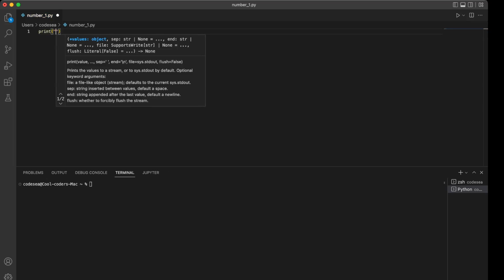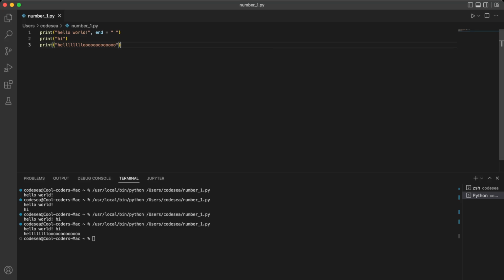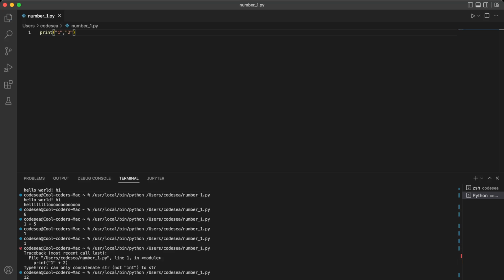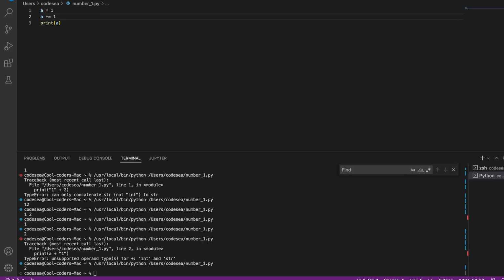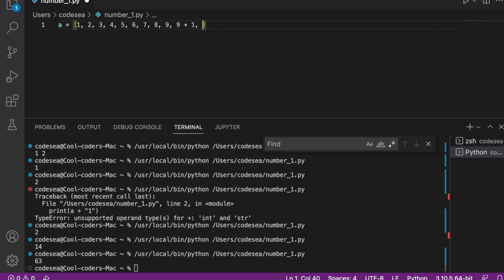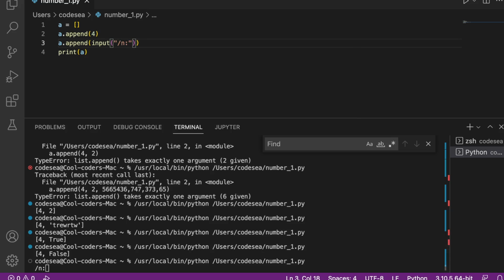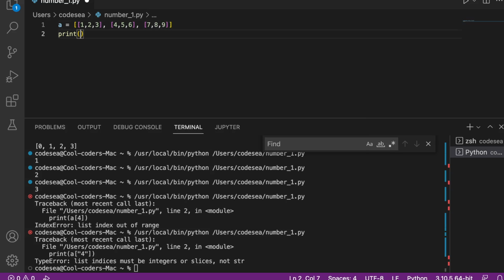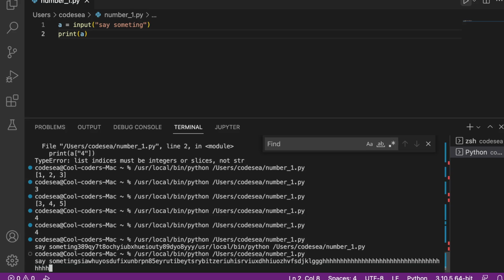Intro to Python #1